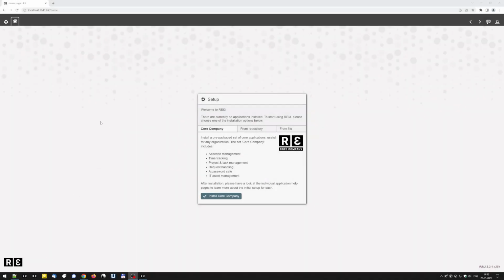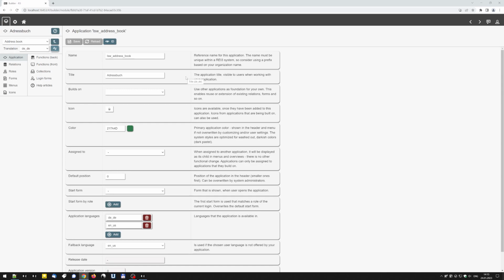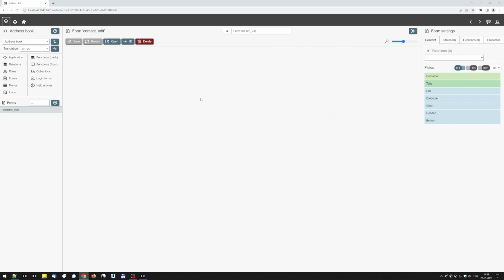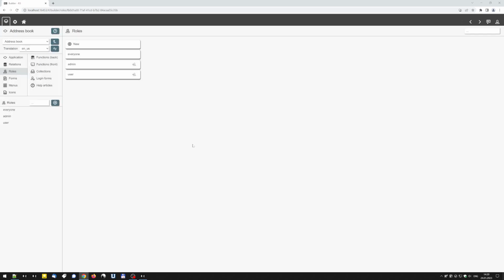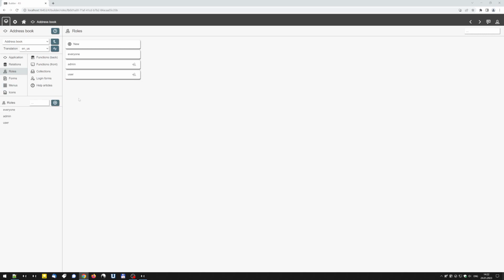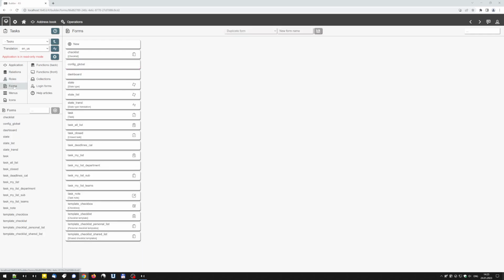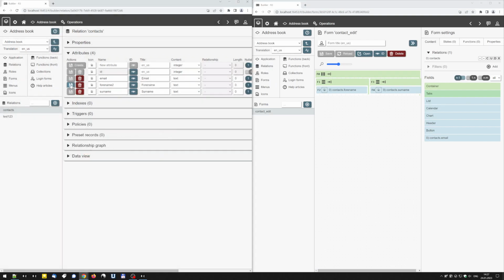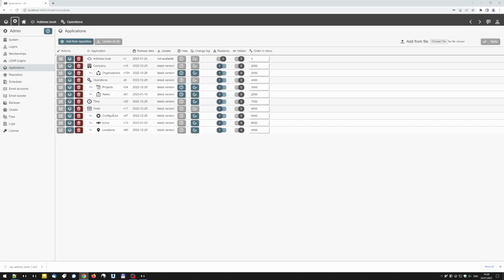REI3 Basics - How to use the Builder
Questions or feedback?